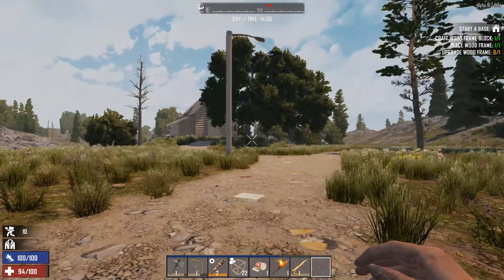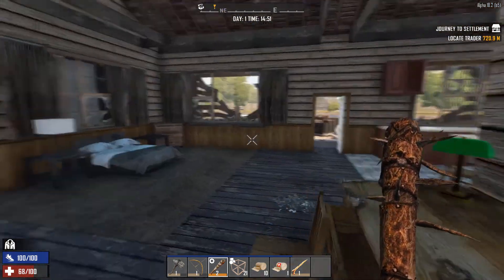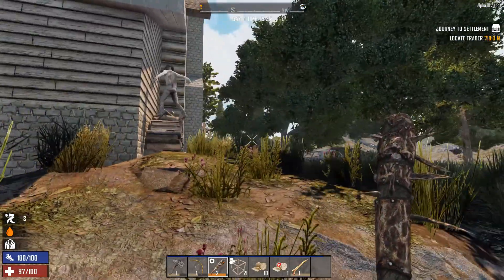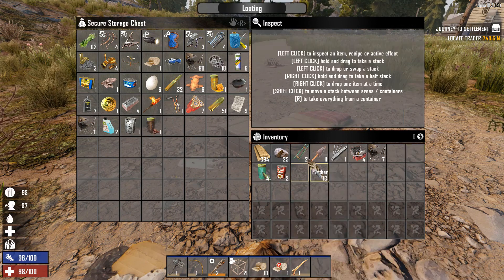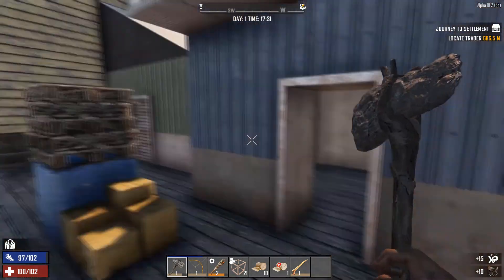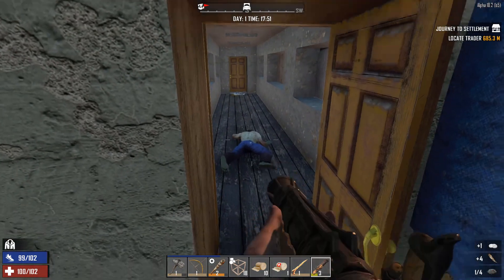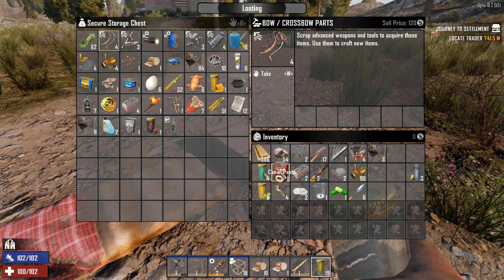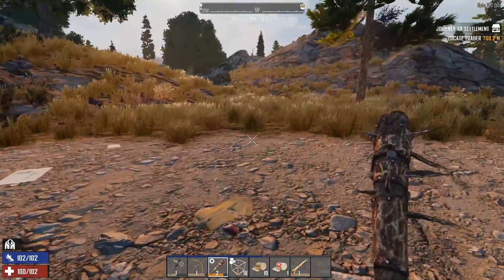Blunderbusted - 7 Days 2 Die Ep2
A second shot at a 7 days to die play-through. Should be interesting!

I'm new to editing and posting videos as this is a brand new channel. It will be a journey but if you are new to editing as well or just enjoy the content, link up and we can help one another with things we learn along the way!